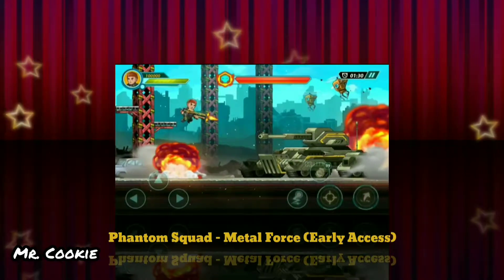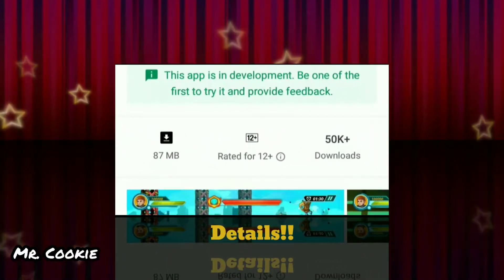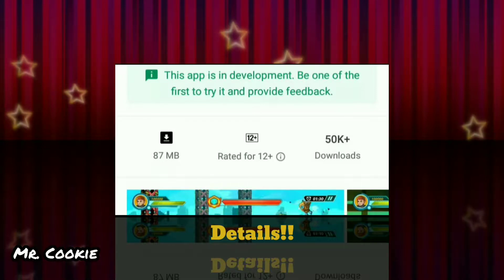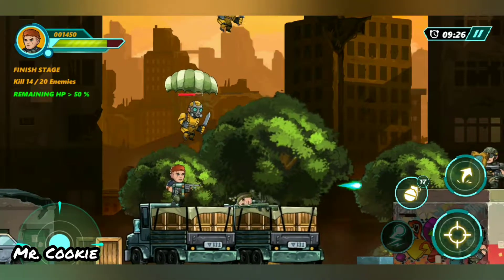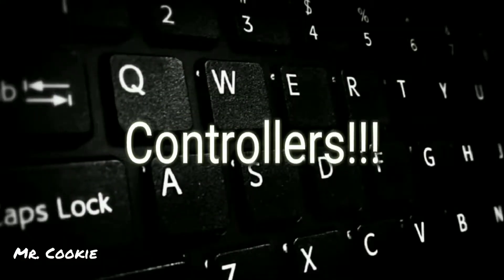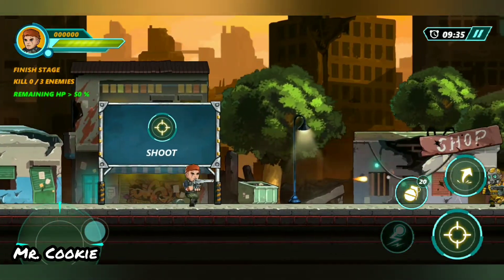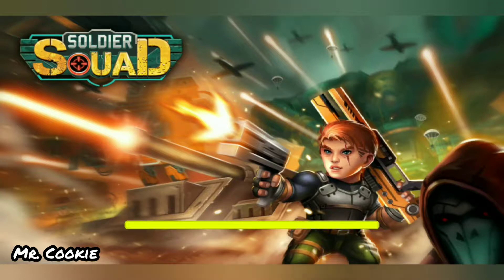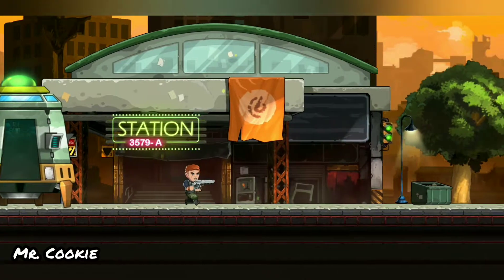Phantom Squad - Metal Force(Early Access) Gameplay + Review|Latest Android Games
Hey Army how are you
Today we are Reviewing Phantom Squad - Metal Force
Stars:-  4/5

(If the Discord Link is Expired Then check my new video to try)

Follow me On Different social Media Platform
Mr.Cookie

Game Description:-
Get ready to fight and shoot the enemies to save the world from the dark force

Phantom Squad - Metal Force is the best shooting game that will bring you the most fascinated story: The Alien Robot is in invading the Earth, having no other choice, the Phantom Squad has to team up and go fight the enemies and save their homeland.

In this epic war, you'll be one of the hero and use your skill to fight and shoot and deal with the big bosses, every battle, you're armed with the best weapons and booster. The enemy force will face the deadliest squad and surrender in no time. Get ready, be prepared to be the greatest hero of all time and save the world.

Game Feature:
**3 game mode: Capaign, Bosses Mode, Endless
**Many kinds of Guns, Grenades and other Weapons
** Different Characters to choose with different skills
**Daily quest and achievements to get more exp and coins
** Amazing sound effects and graphics

Hesitate no more, let's the battle begin, become the legendary hero Phantom Squad - Meteal Force.

This video is Kind friendly!